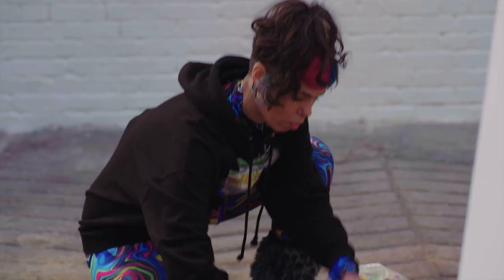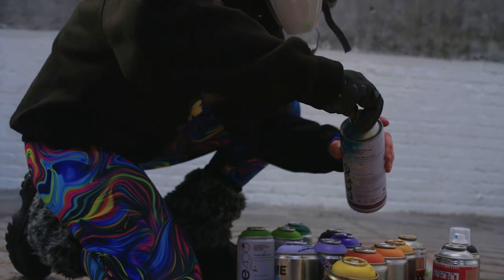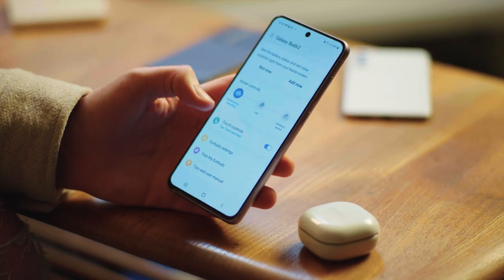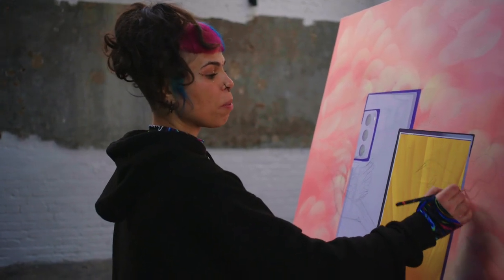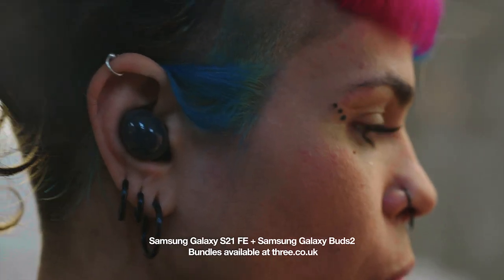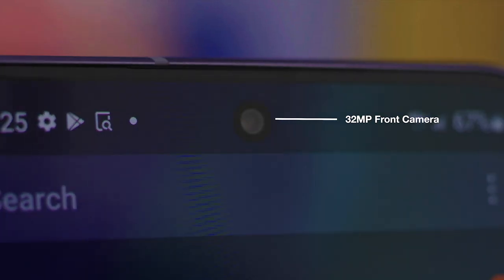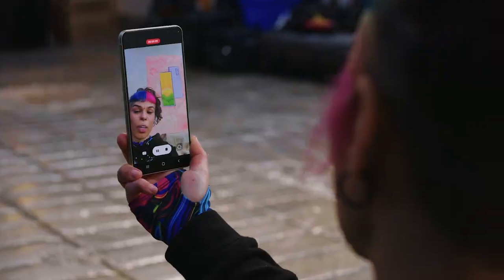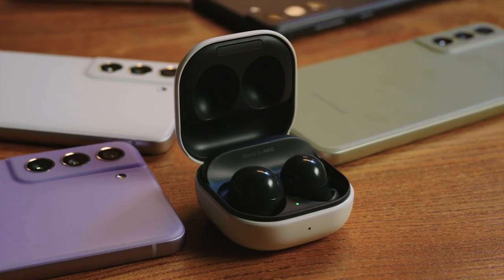Samsung S21 FE with Lespleen & Jordan Comolli | Three UK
The brand new Samsung Galaxy S21 FE 5G is available now at Three

Three teamed up with DJ Jordan Comolli and the talented street artist Lespleen to put the Galaxy S21 FE to the test and show how the premium specs and fantastic features help her to create vivid and engaging content.

The Samsung Galaxy S21 FE is made to stand out from the crowd. Make a statement straight out of the box and boast top of the range specs and Samsung fan favourite features all on Three’s fantastic network.